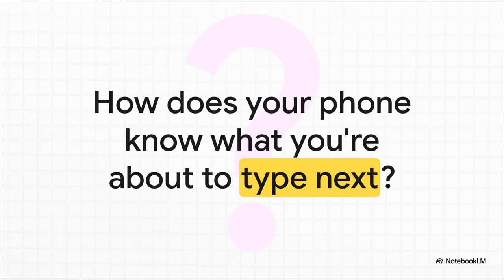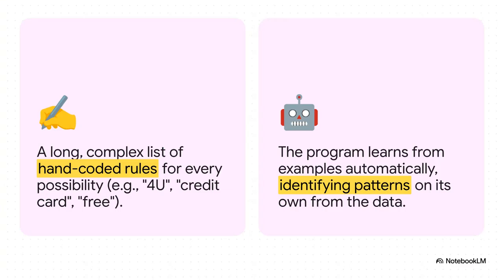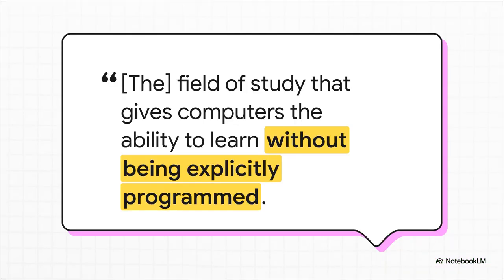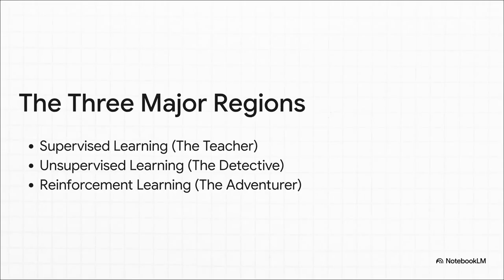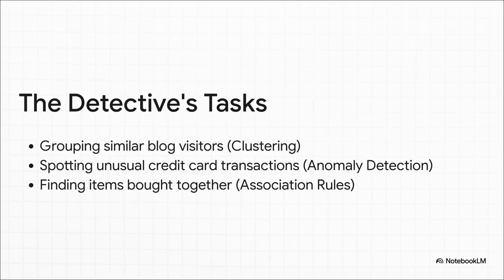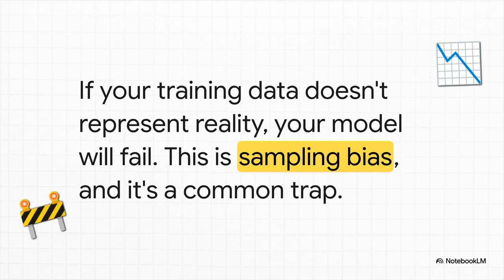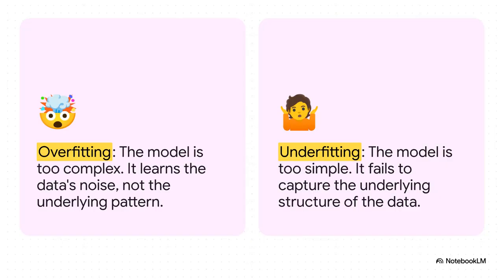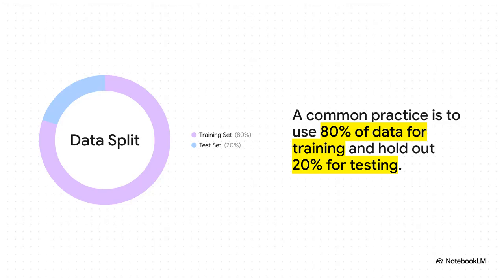01-Hands On Machine Learning with Scikit Learn, Keras, and Tensorflow (Third Edition)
📘 Chapter 1: The Machine Learning Landscape

In this video, we explore the foundations of Machine Learning:
🤖 What ML is & how it differs from traditional programming
📊 Key applications like classification, regression & anomaly detection
🧩 Types of ML systems (supervised, unsupervised, self-supervised, RL)
⚙️ The ML workflow: data → model → training → prediction
⚠️ Challenges like overfitting, underfitting & data issues

This video was generated using AI (NotebookLM).